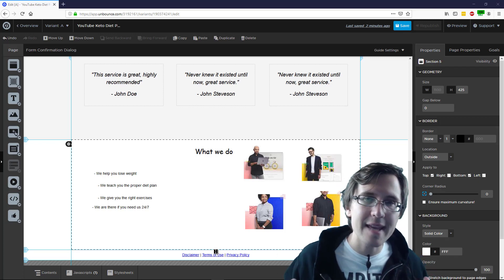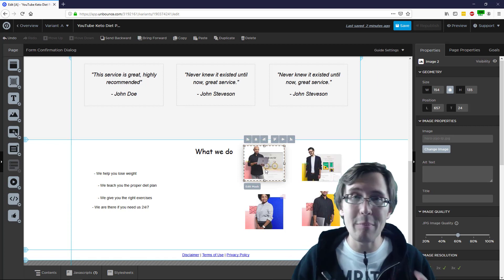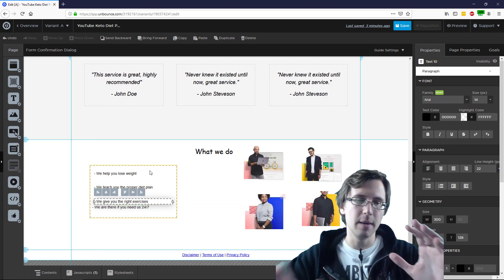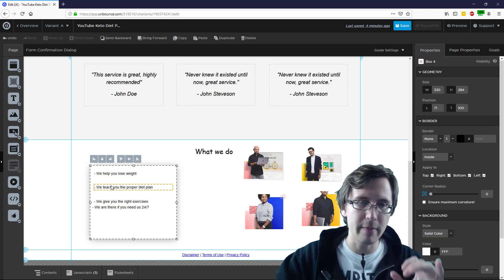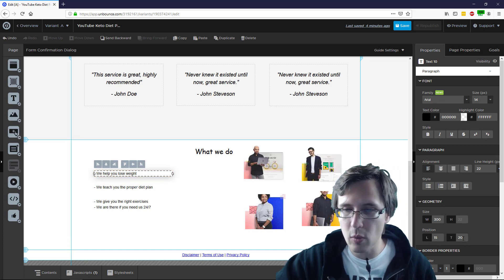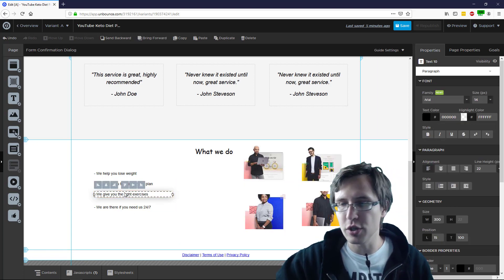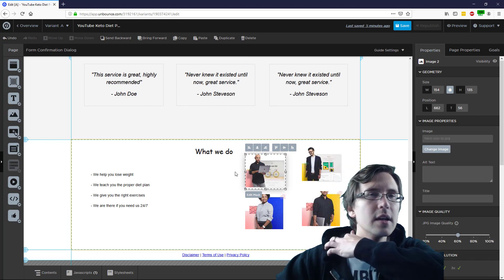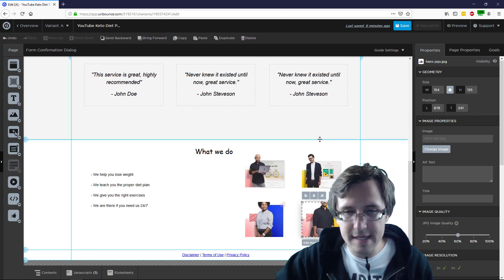Unbounce: How to Arrange Elements Neatly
If you want to try out Unbounce yourself for free for 14 days (WAS CHANGED FROM 30 BY UNBOUNCE!) and then get 20% off for the next 3 months after the 1-month free trial, sign up using my link:

Hey all!

In this video, I show you how to neatly arrange elements in Unbounce so that you don't have to master your hand-mouse control and try to perfectly arrange the elements by eye.

This way would allow you to perfectly match the elements along the horizontal and vertical axes so that they can look professional and not out of shape.

The way we do that is simple and involves the positioning you see for each element on the right hand side of your page.

The 2 positioning dimensions are "L", which stands from "left", ie. how far an element is from the left of a section, and "T", which stands for "top", as in how far an element is from the top of a section.

The idea here is to proportionately distribute the elements so that there is an even distance from each other in regards to the height and width.

So if your "T" for an element is 20 for example and then next element below that is 60, then there is 40 pixels worth of space between the two elements.

So you would need to make sure the next element that follows these 2 stands at 100 "T", then 140, then 180, and so on.

This would ensure an even distance from each other where you don't need to eye them out with your mouse.

You also need to make sure that all elements are properly aligned on the "L", so if you have an element standing at 20 "L", the next element below that should also be 20, and same for all elements that come after.

And that's how you neatly organize the elements! Same idea would apply to every other section of elements you want to tidy up.

That's it!

Do you have any ideas or video topics about Unbounce or anything else you would like me to cover?